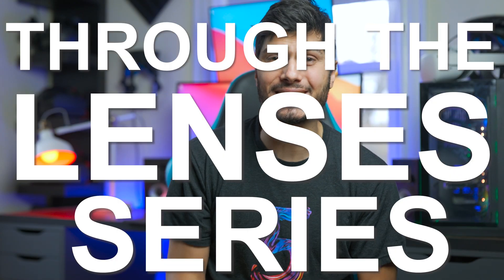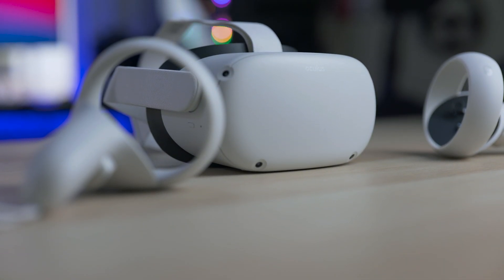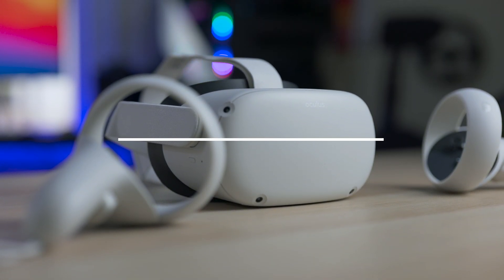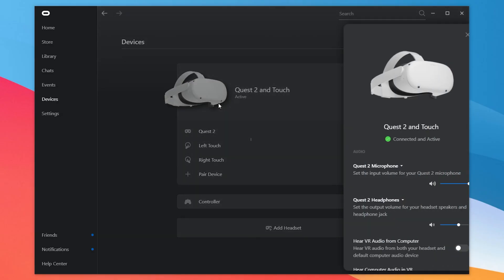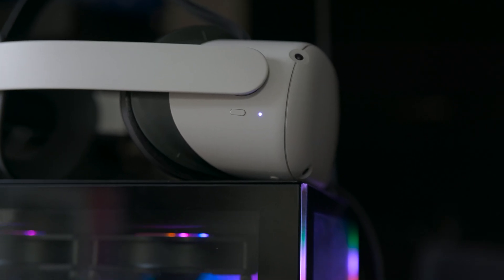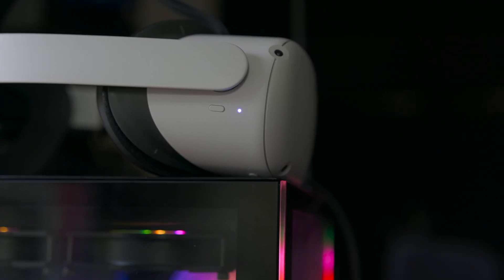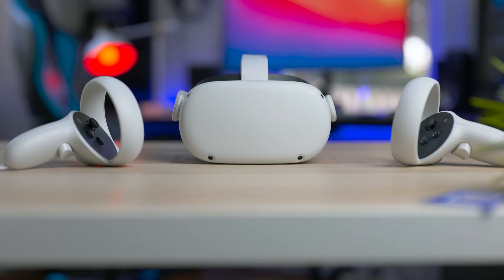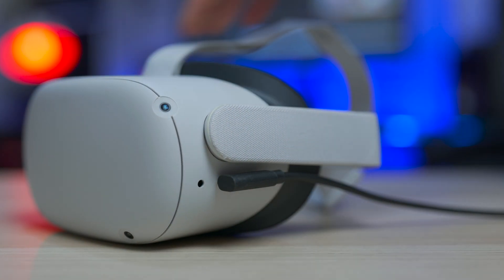THROUGH THE LENSES - Quest 2 Link Beta vs Final LINK UPDATE v23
Here we are with the new update Comparison! Welcome to another Through the Lenses Video! In this video I wanted to show the jump between the Oculus Quest 2 link beta and the Oculus Quest 2 v23 Update! The Final Update for Link, that it's finally of course out of beta! Well, let's see it together in this video comparison now! And then let's go in depth about it! Quest 2 vs Quest 2!